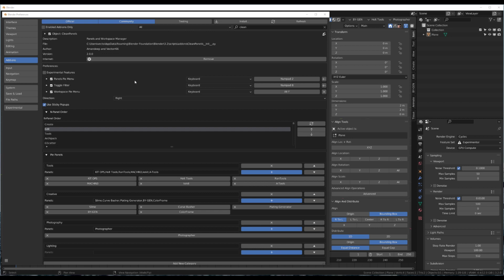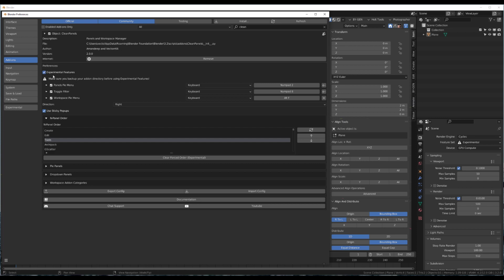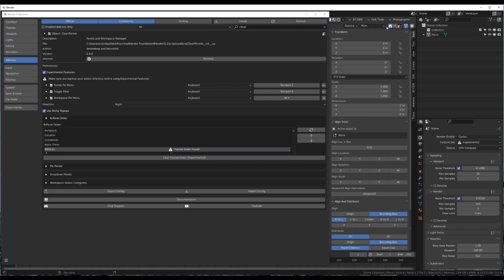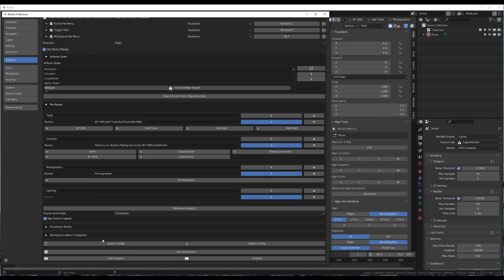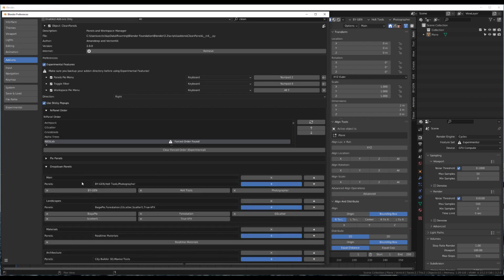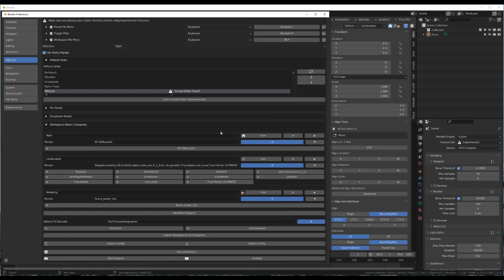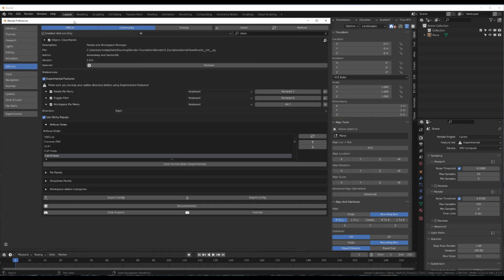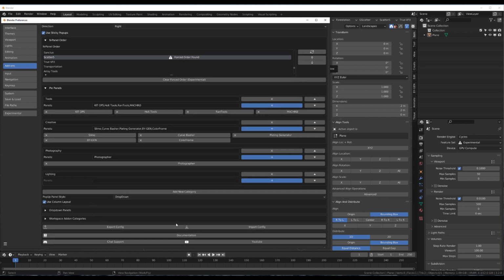CleanPanels - What is new in version 2?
Our first update to Clean Panels. Bringing great bug fixes and updates.

- Workspace Panel Reordering
- Reordering of categories/Icons
- New Icon Selection
- Export/Import of configuration file
- Auto Saving